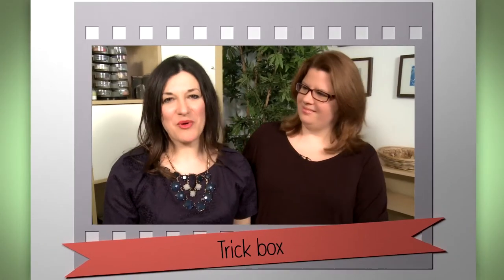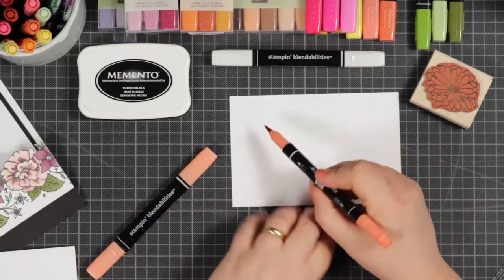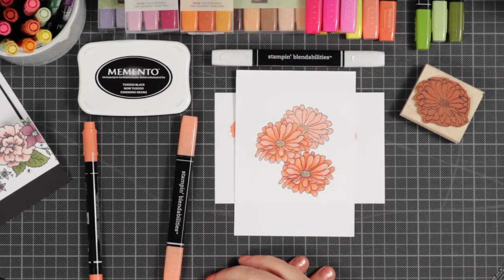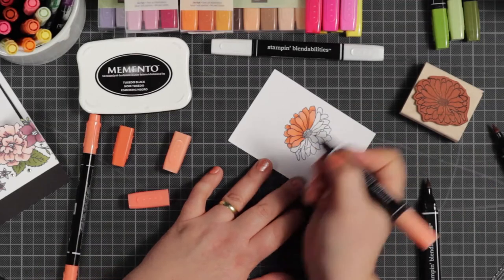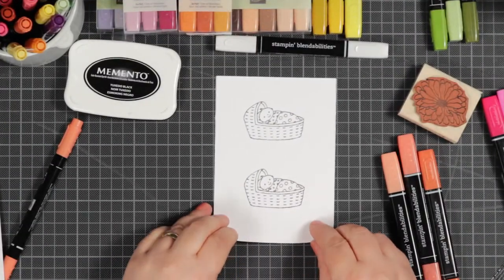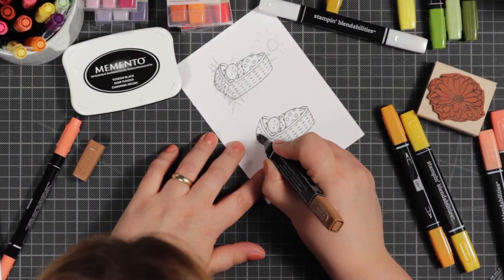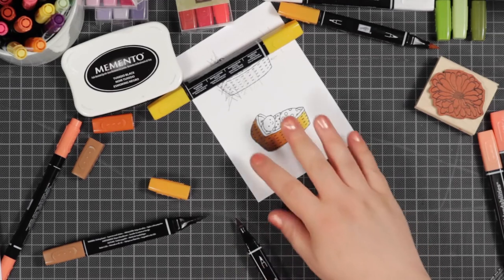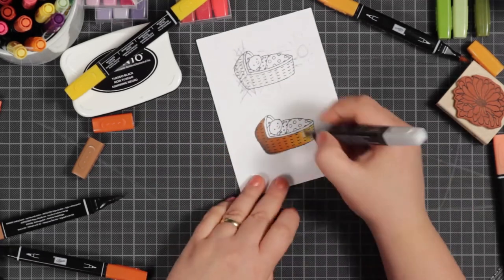Trick box - Techniques about stamping: Blendabilities Markers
In this episode, Charlotte introduces the new Stampin' Blendabilities Markers - Stampin' Up!'s range of alcohol markers. Blendabilities are smooth, seamless and vibrant.
Charlotte shows how to effectively blend and shade with them, and how to use the Color Lifter to accentuate and highlight parts of a project. These pens will bring your colouring projects to life, giving your projects a new dimension. All you need are a set of Blendabilities and a bit of practice. Give them a try! Have fun!